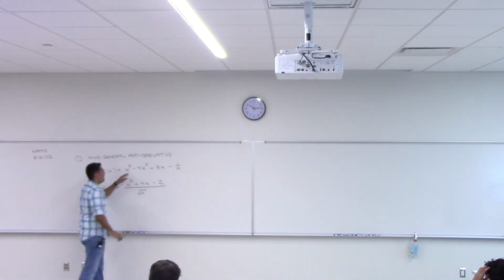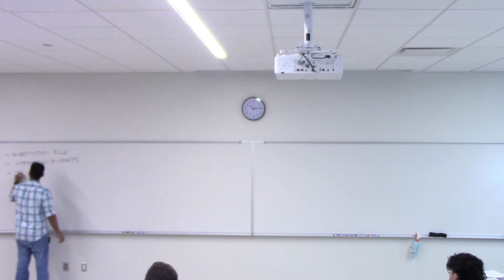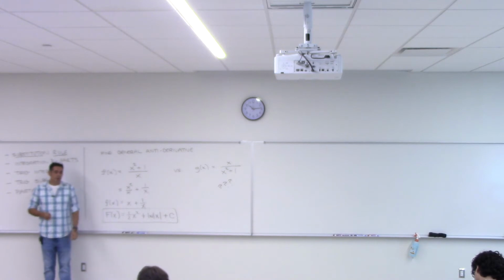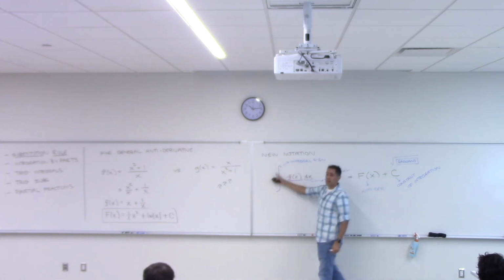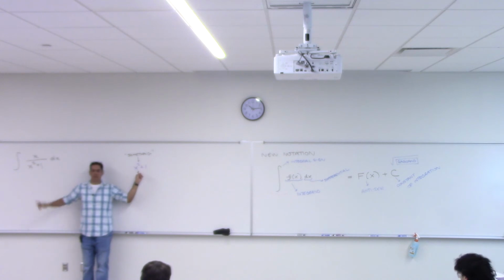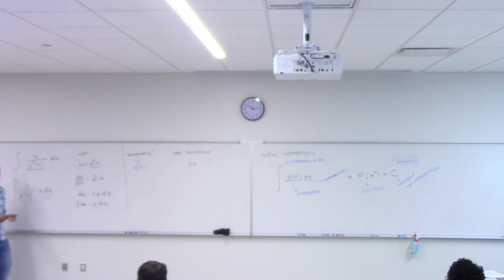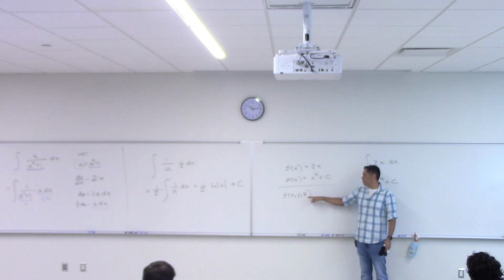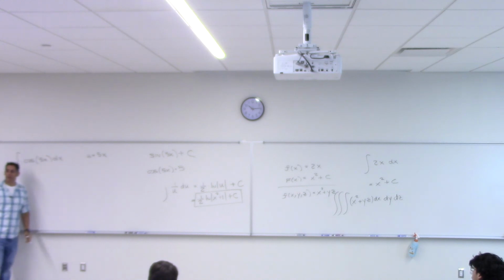2414 8-31 part1